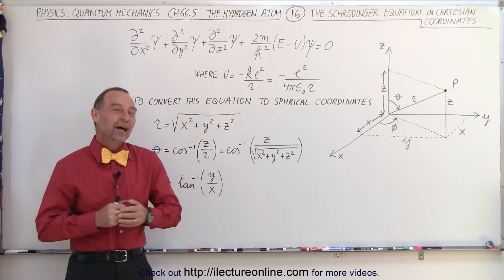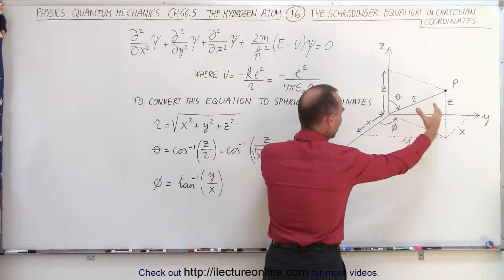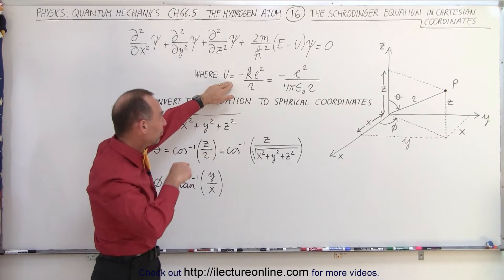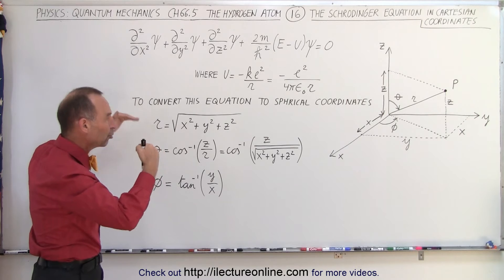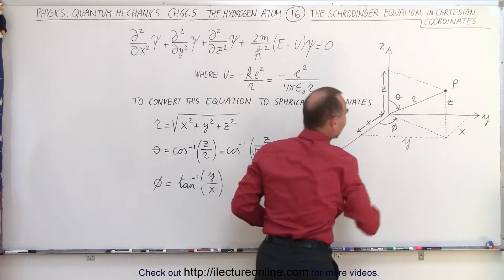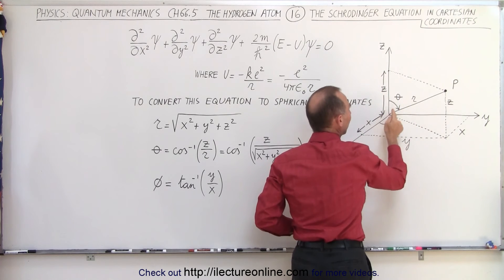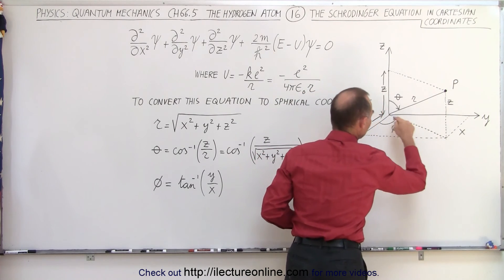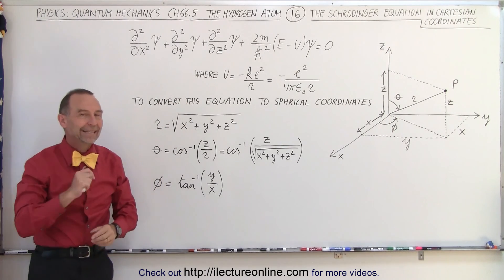Physics - Ch 66.5 Quantum Mechanics: The Hydrogen Atom (16 of 78) Schrodinger in Cartesian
In this video I will explain how to use the Schrodinger Equation in Cartesian coordinates to describe the electron in a hydrogen atom. The Schrodinger Equation is a differential equation of the wave function used to describe the motion of the electron. Of course the Schrodinger Equation makes more sense in spherical when describing the motion of an electron in an atom.